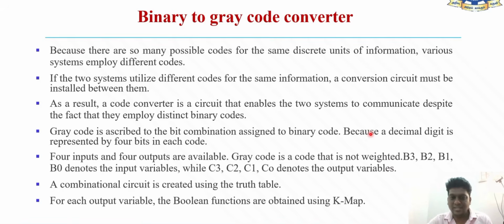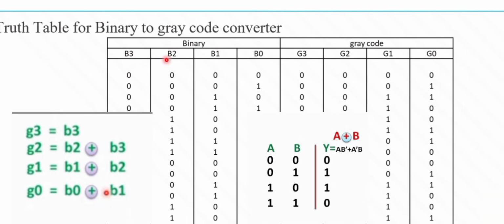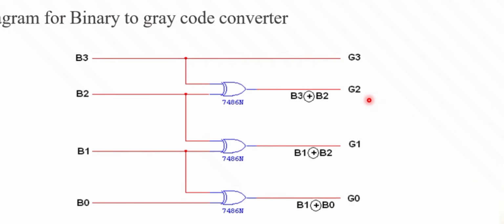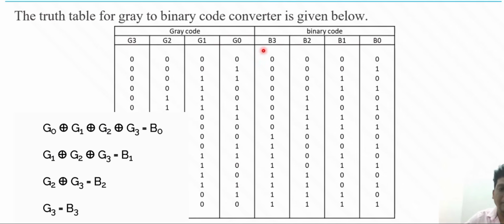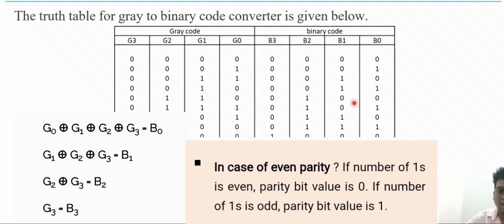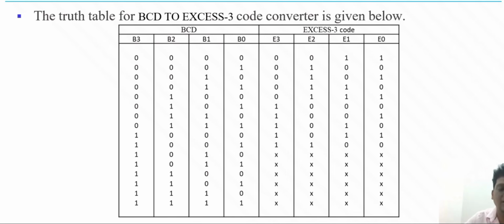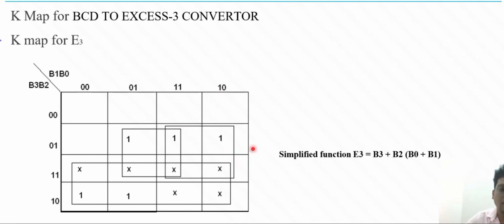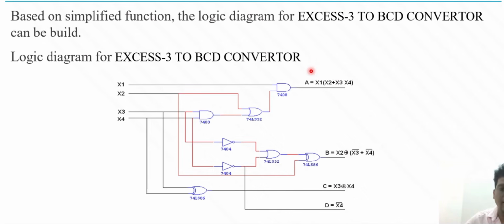Code Converters – Binary ↔ Gray, BCD Excess-3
🔢 Code Converters in Digital Electronics 🔢
In this video, we explain code converters with step-by-step examples and logic:
✅ Binary to Gray Code Conversion
✅ Gray to Binary Code Conversion
✅ BCD (Binary Coded Decimal) to Excess-3 Conversion

The topic of these conversions holds significant importance in Digital Principles & System Design (DPSD), and they frequently appear in university exams, competitive exams, and interviews.

🎯 What you will learn:

Concept of Code Converters
Conversion techniques with examples
Applications of Binary, Gray, and Excess-3 codes